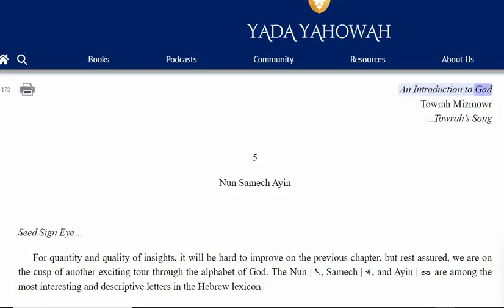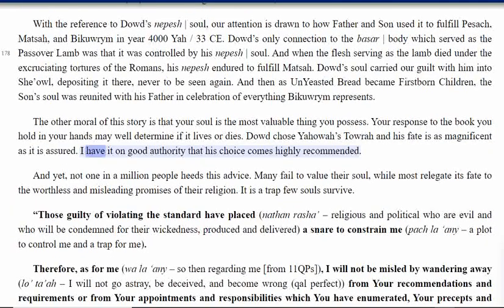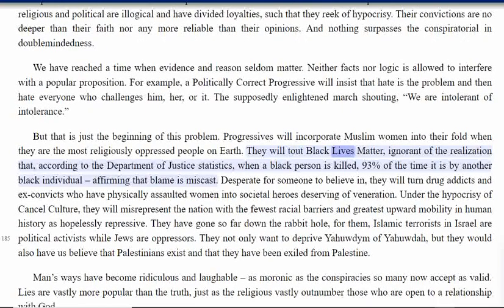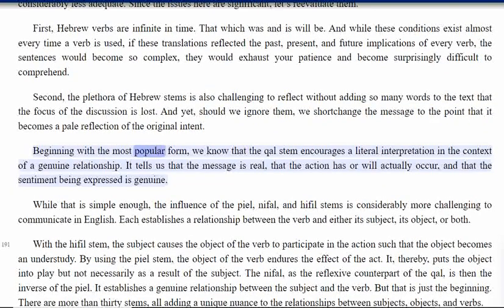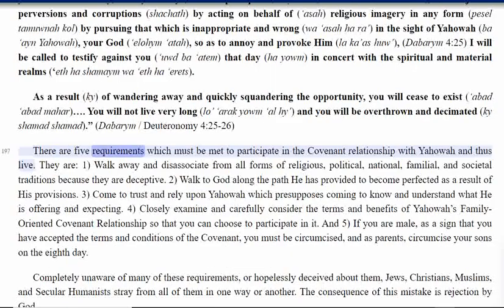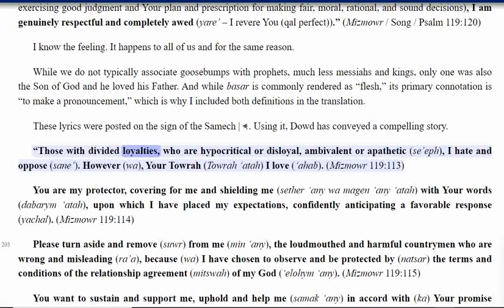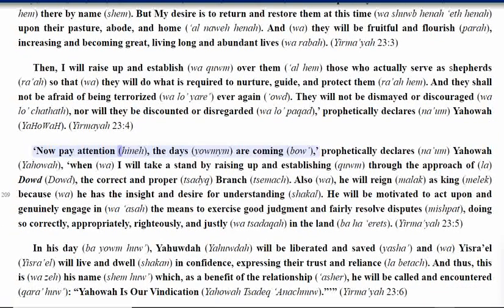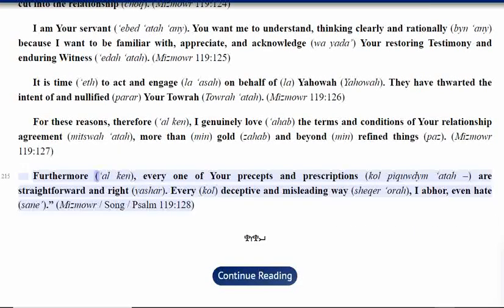YYV3C5 An Introduction to God Towrah Mizmowr…Towrah’s Song Nun Samech Ayin Seed Sign Eye…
A Shabat Study of Yahowah's Torah. Join a group of Yah's family as we delve into the Towrah of God. We will expose religious corruption while more importantly espousing Yah's Torah truth. Hosted by the author of Yada Yahowah, An Introduction to God, Observations, Coming Home, Questioning Paul, Prophet of Doom, and Tea with Terrorists.

0:00:09 Seed Sign Eye…
0:00:25 Pressing on to the fourteenth chorus of the Towrah’s Song, the lyrics are set beneath the letter Nun | .
0:18:50 The Samech  is a sign – one leaning in the same direction Hebrew is written.
0:54:234 Dowd | David was one in a million, not unlike the rarity of Yahowah’s Family members today. #